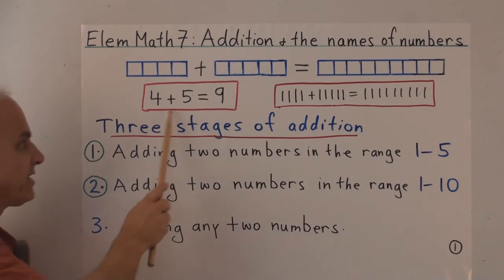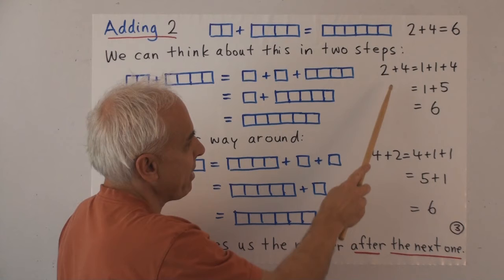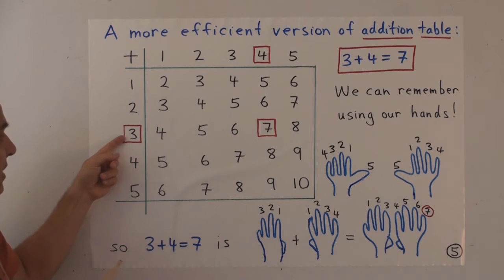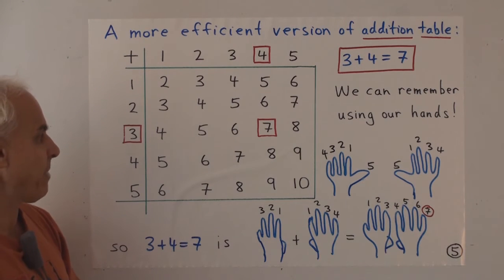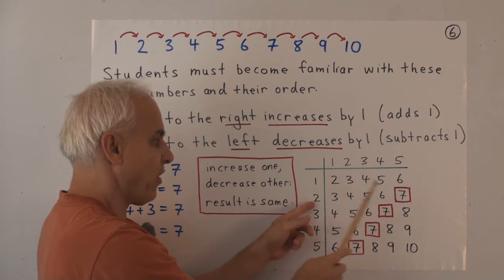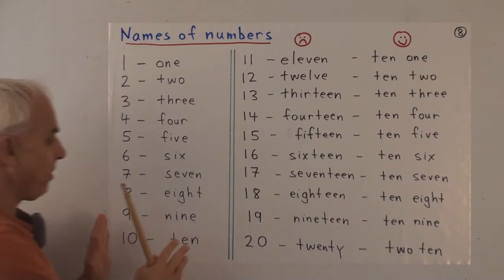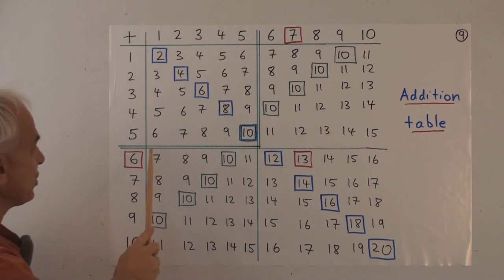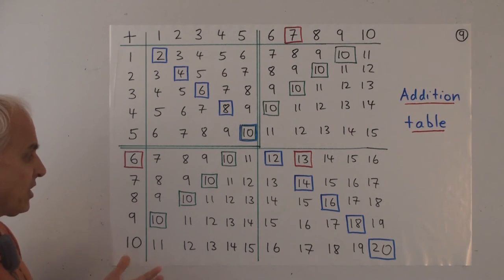Addition and the names of numbers | Elementary Mathematics (K-6) Explained 7 | NJ Wildberger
We begin studying addition, the simplest and most important operation. First we concentrate on adding numbers in the range 1-5, then we move on to the range 1-10. For this latter step, we need to introduce the names for the numbers 11-20. Unfortunately the English names for these are somewhat adhoc and not entirely logical, putting students at a disadvantage. An alternate numbering system is described. Finally we organize things into addition tables, and note some pleasant properties of these.

Video Content:
00:00 Introduction
3:27 Adding two numbers in range 1-5
5:56 Adding 2 to a number
8:09 Systematically displaying results
11:49 Efficient version of addition table
22:01 Adding two numbers in range 1-10
23:39 Names of numbers
30:21 Addition table